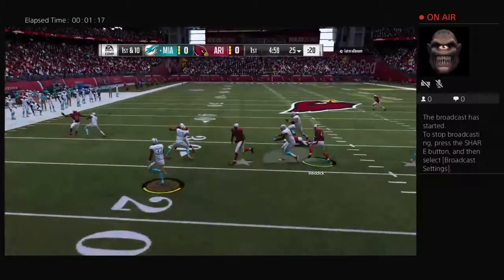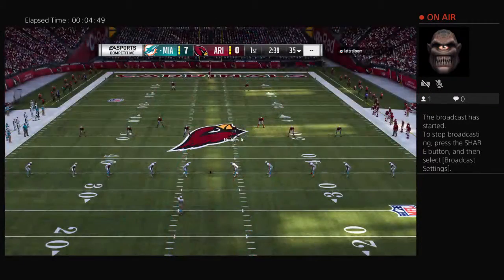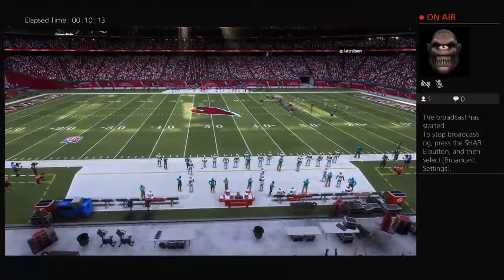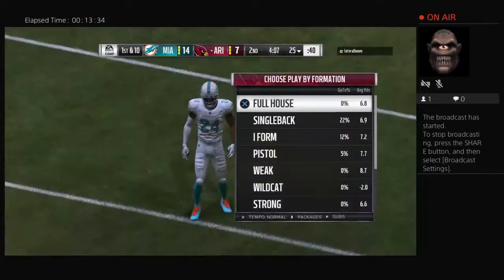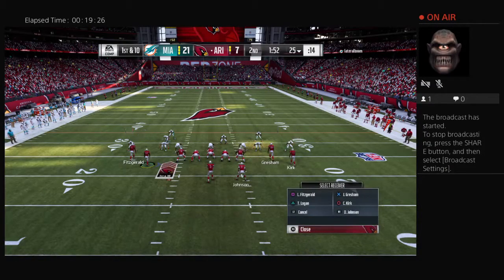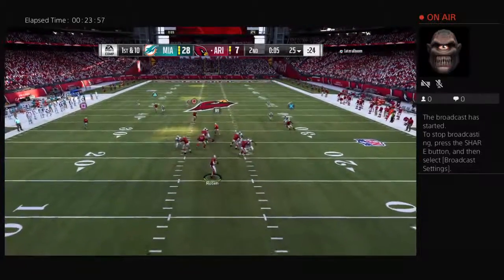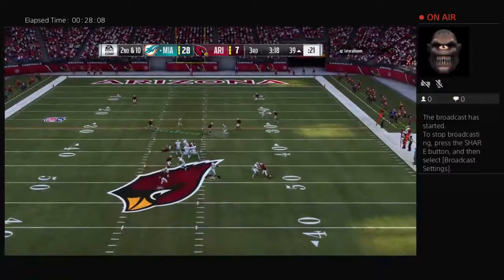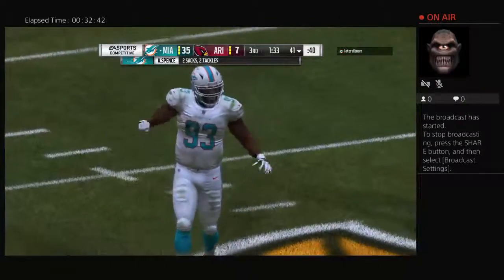diggipounds's Live PS4 Broadcast